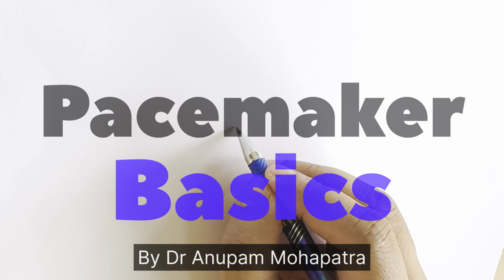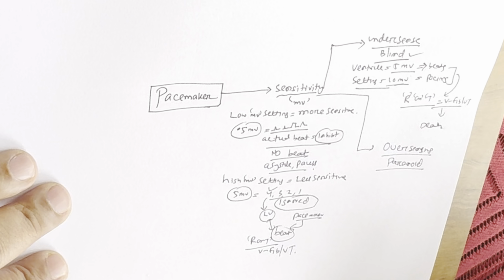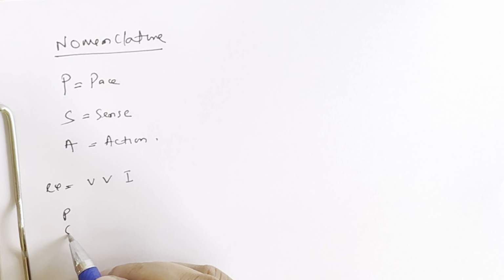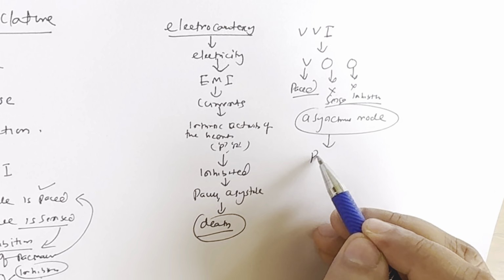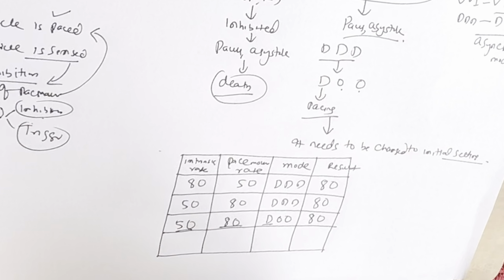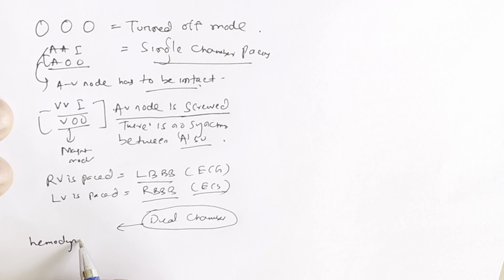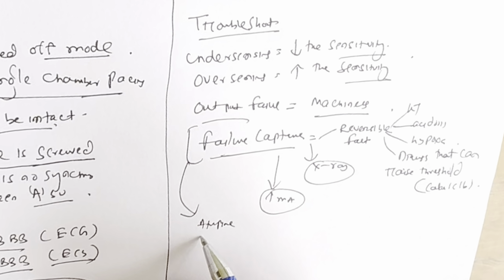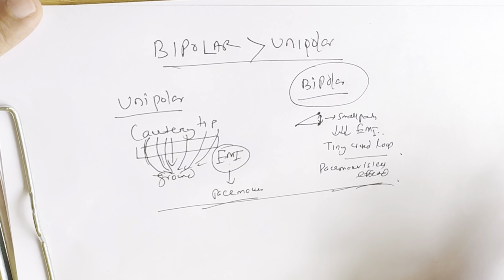Pacemaker settings | Nomenclature(VVI/DDD) | Cautery(OT) mode | Magnet mode | Dr Anupam Mohapatra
Pacemaker Basics for Intensivists | Modes, Sensitivity (mV), Output (mA), Magnet & Cautery | OR-safe Settings + Troubleshooting

On Anupam’s ICU Academy, I (Dr. Anupam Mohapatra) cut through the clutter and teach exactly what an intensivist and anesthesiologist needs to run a safe unit and a safe OT when a pacemaker shows up at 2 am.

What you’ll learn (fast + practical):
• Core settings: rate, sensitivity (mV), output (mA)—what to dial and why
• Sensing errors: undersensing vs oversensing—how to recognize and fix at bedside
• Pacing efficacy: failure to pace vs failure to capture—ECG patterns + causes + quick remedies
• CIED modes you actually use: VVI, VOO, DDD, DOO; demand vs overdrive pacing; single vs dual-chamber basics
• Magnet reality check: what a magnet does (and doesn’t) do; PPM vs ICD behavior; brand variability
• Electrocautery interference: why monopolar bites, how bipolar helps, pad placement, burst duration, and cable routing
• Go-to OT approach: when to asynchronous pace (VOO/DOO) vs leave in demand; when ICD therapies must be disabled; essential checks pre- and post-op
• Rapid troubleshooting cheat-code: stepwise fixes for undersense/oversense/output/capture failures you’ll actually remember on rounds

Why this video stands out: ICU + OT-first mindset, minimal theory, maximum signal. Real-world pitfalls, ECG cues, and decision rules you can screenshot and teach your residents today. (And yes—magnet talk, the part everyone gets wrong.)